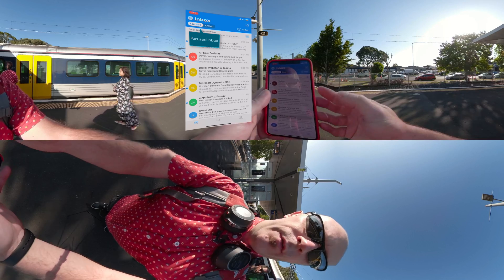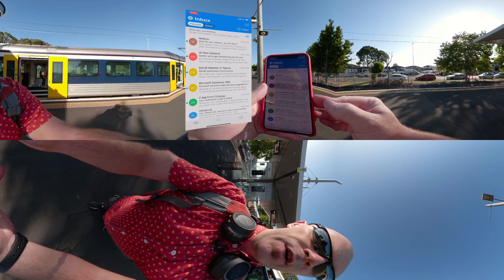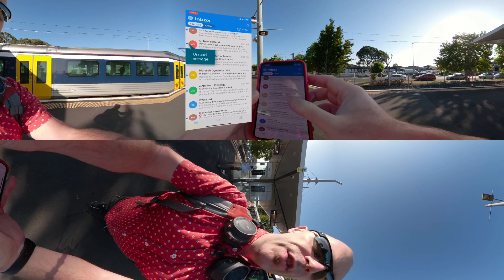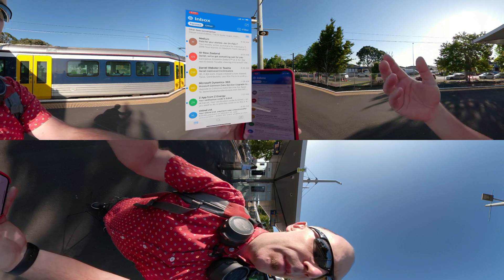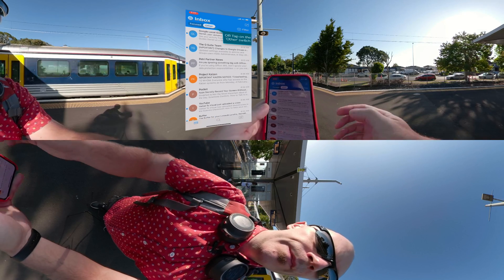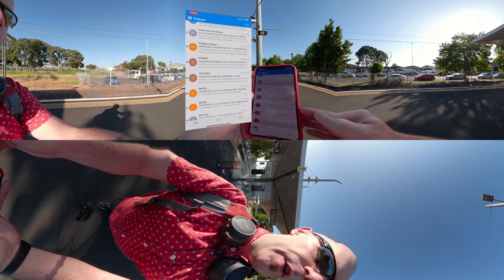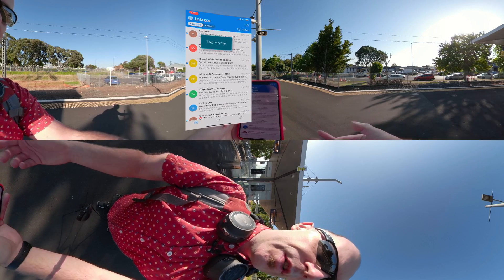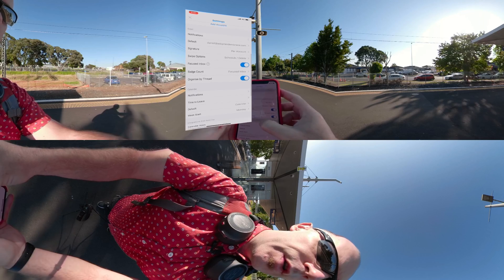Outlook Mobile Tutorial: Viewing your Focused Inbox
When you're working on the move, away from your desk or office, you need to keep up with important email. But you only have brief opportunities during your busy day to check your messages and decide what to give your attention to. Outlook's Focused Inbox learns what's important to you and displays those messages first. In this Outlook Mobile tutorial, we look at how to use the Focused Inbox to view your important messages and other messages.